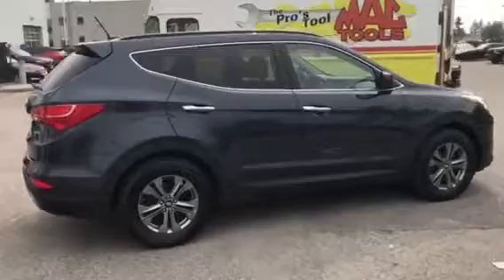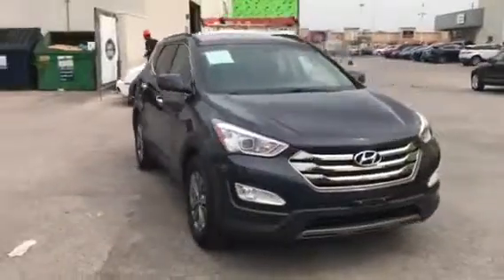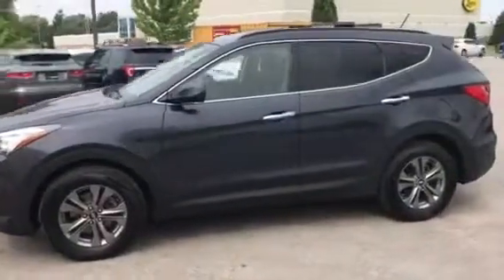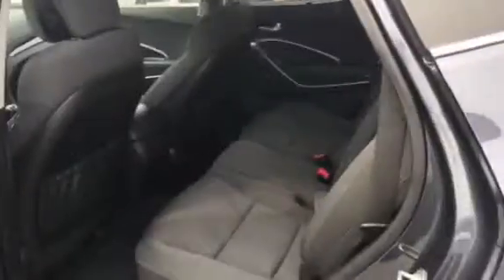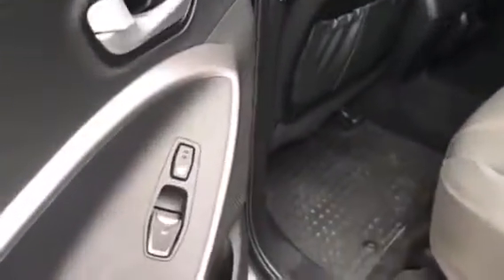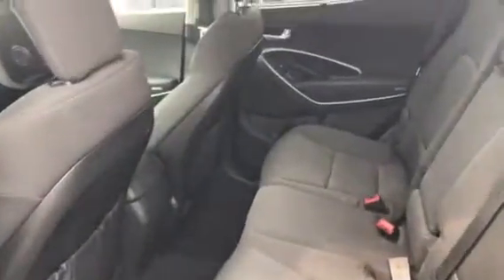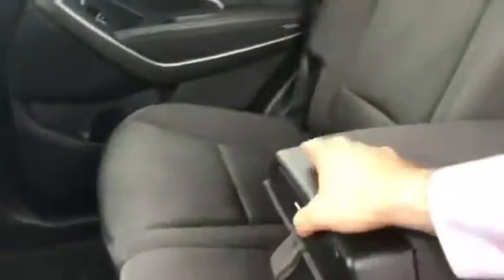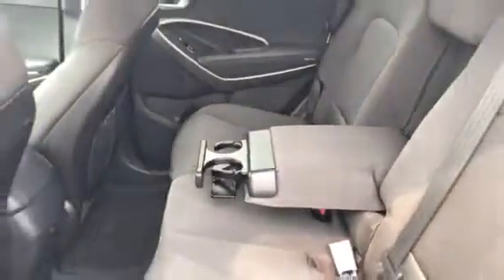Brad at Jaguar Land Rover London, 2015 Hyundai Santa Fe Sport Premium!!! 🔥🔥🔥 (V90969B)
This 2015 Hyundai Sante Fe has just over 95,000kms and is priced aggressive to market. Loaded with convenience features such as heated seats and steering wheel, AM/FM/SAT/CD, bluetooth, Cruise Control just to name a few! This vehicle will not last long on our lot!🔥🔥🔥

Call Brad Pikula direct for your test drive at 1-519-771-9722